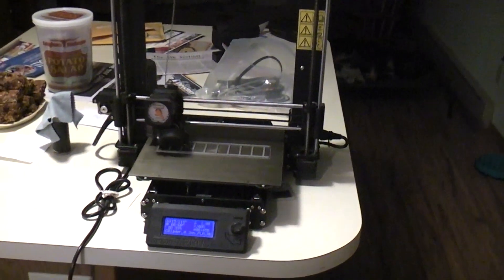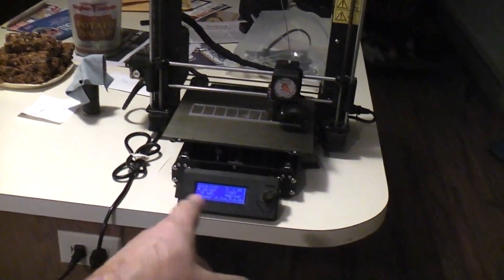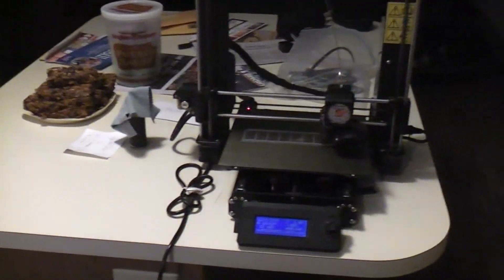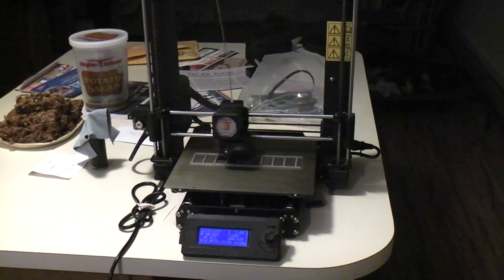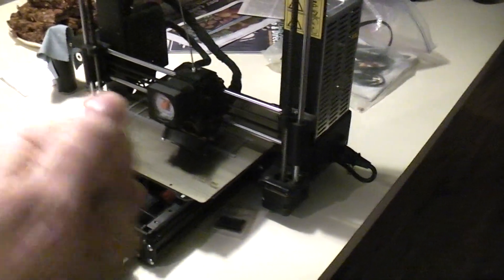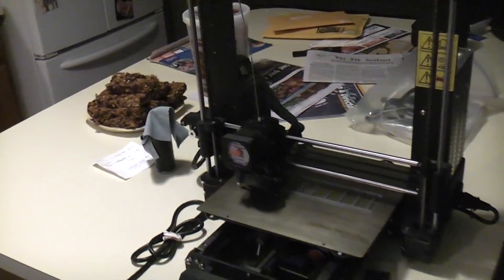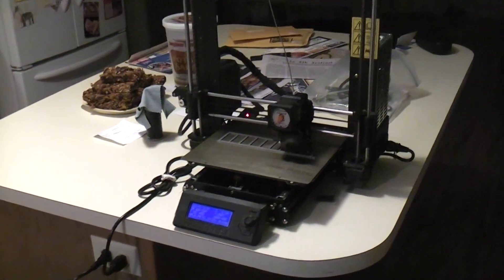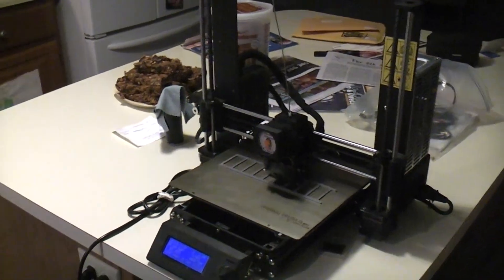What happens with a intermittent wire in your P.I.N.D.A. probe, Prusa MK3.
So I had a intermittent broken Blue Wire on my P.I.N.D.A. probe. Not fun to find and fix.